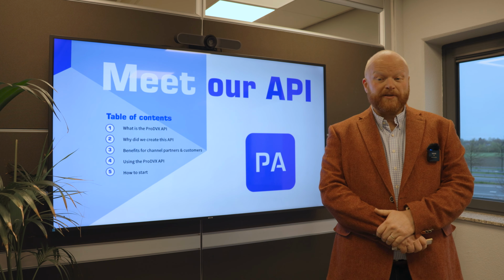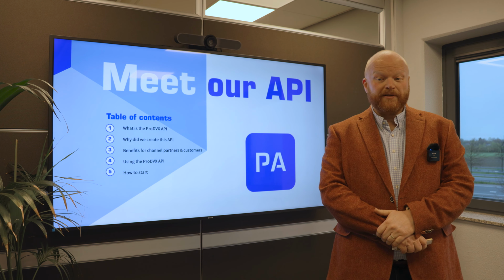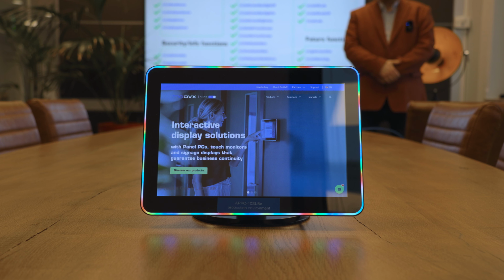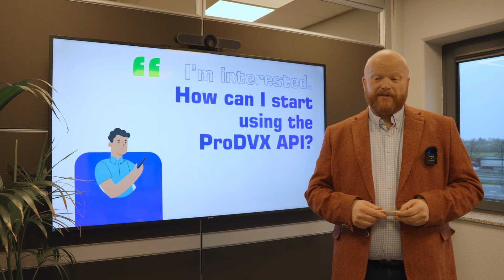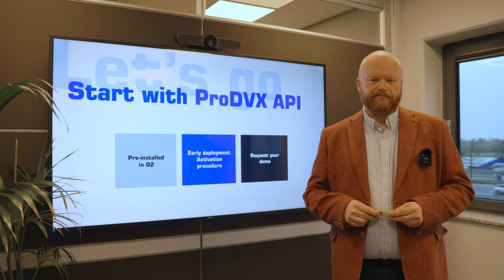Discover the ProDVX API: Our Universal API for Seamless Integration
Learn all about the ProDVX API, our new universal API that enables seamless integration between software and ProDVX hardware. Find out how it works, and how it simplifies software development for ProDVX devices.